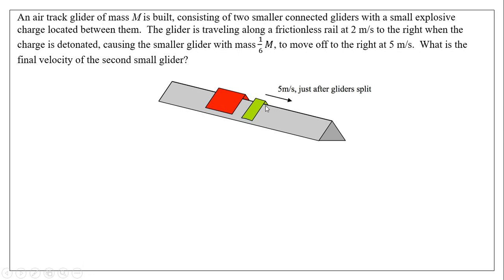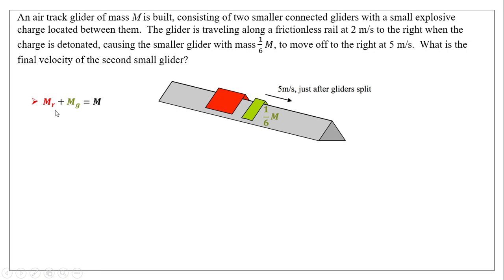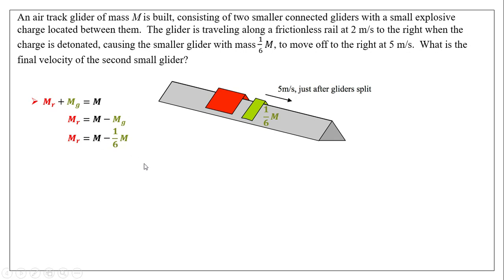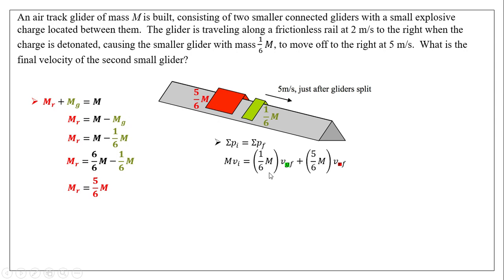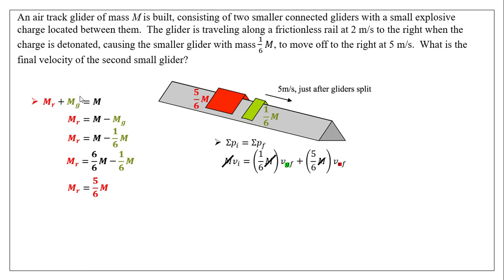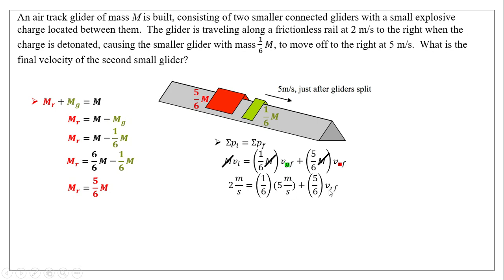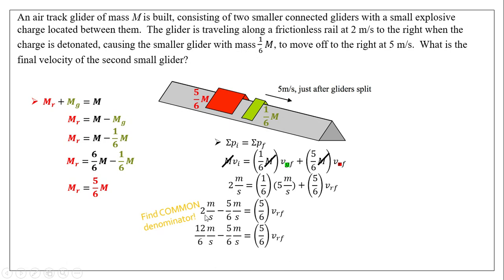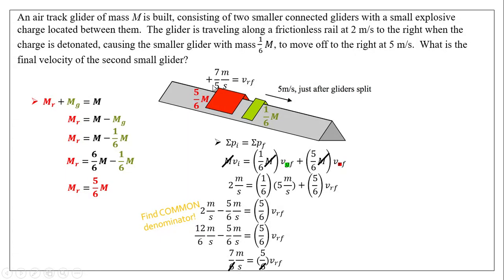Linear Momnetum_4.1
An air track glider of mass M is built, consisting of two smaller connected gliders with a small explosive charge located between them.  The glider is traveling along a frictionless rail at 2 m/s to the right when the charge is detonated, causing the smaller glider with mass 1/6 𝑀, to move off to the right at 5 m/s.  What is the final velocity of the second small glider?